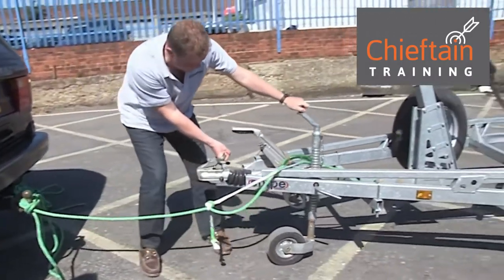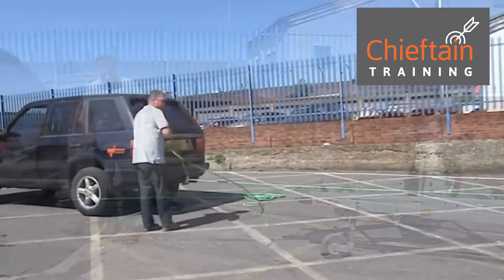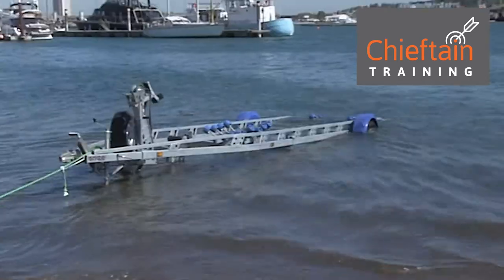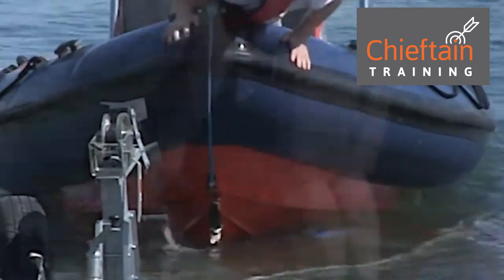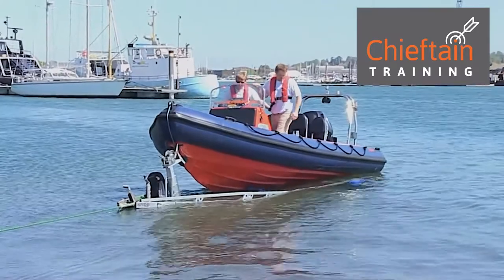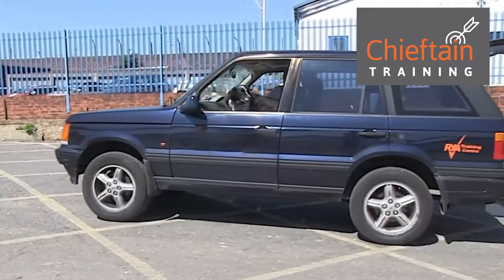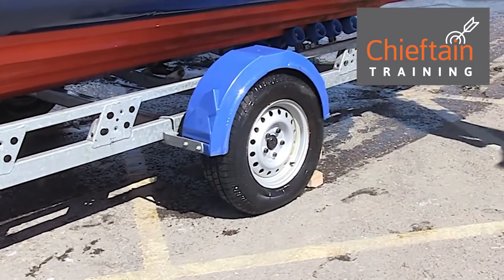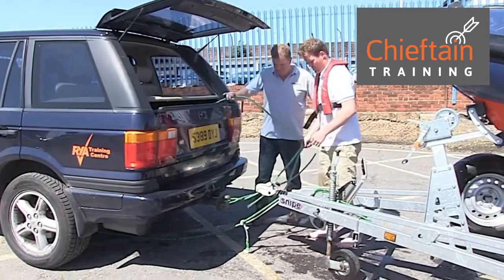How to Recover a Powerboat onto a Trailer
Doug talks us through how to recover a powerboat back onto a trailer at the slipway without letting your vehicle anywhere near the corrosive sea water.